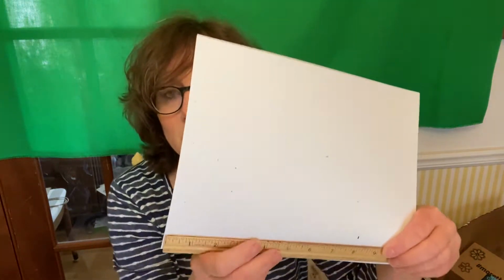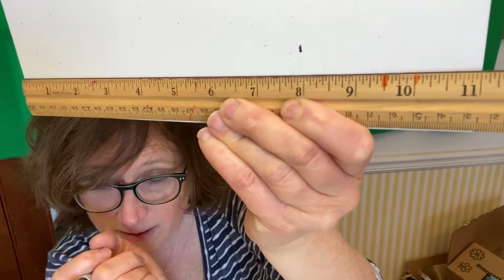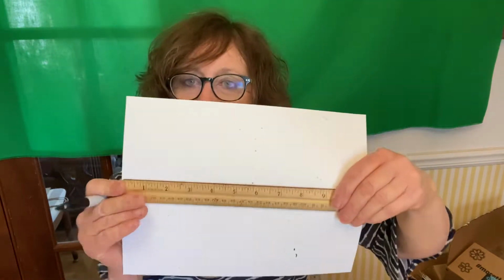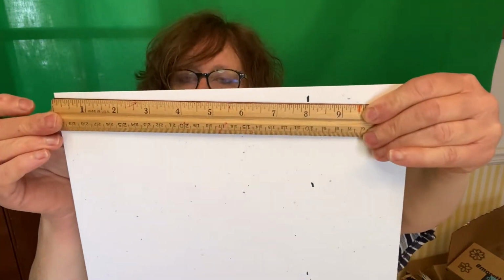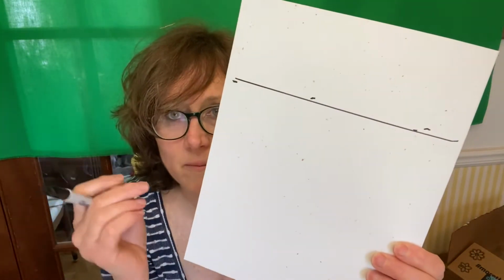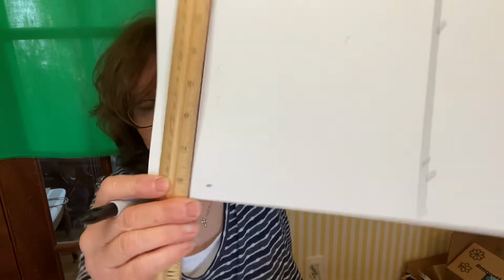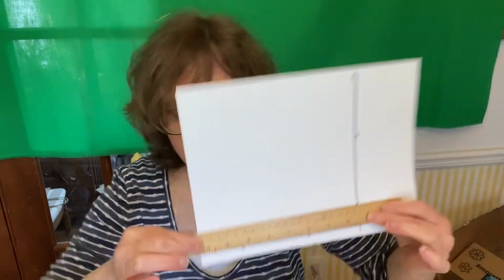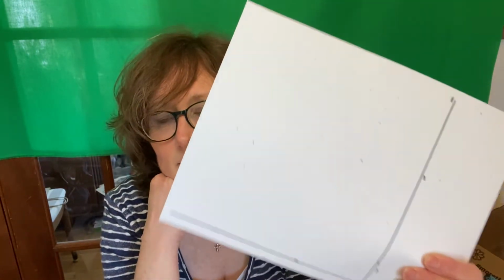Measuring the pattern